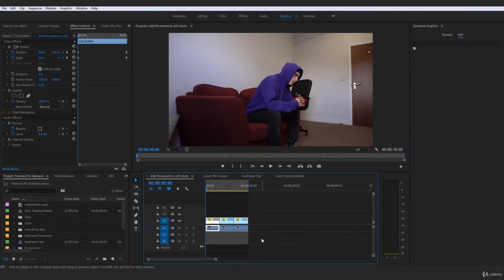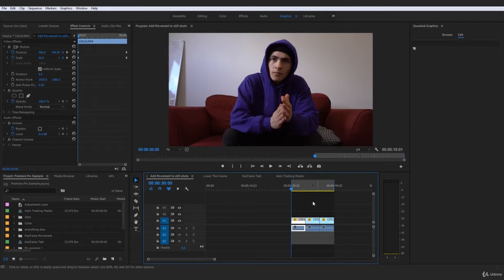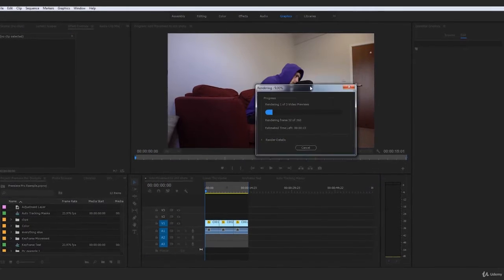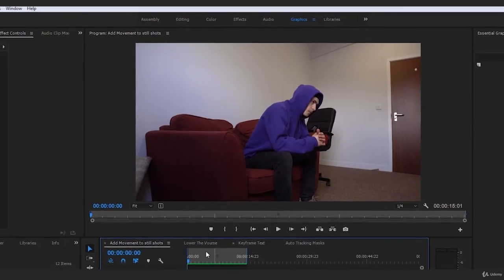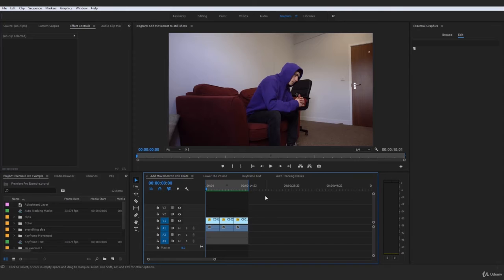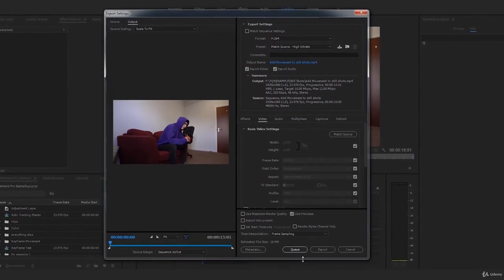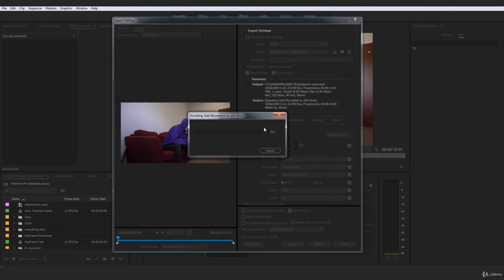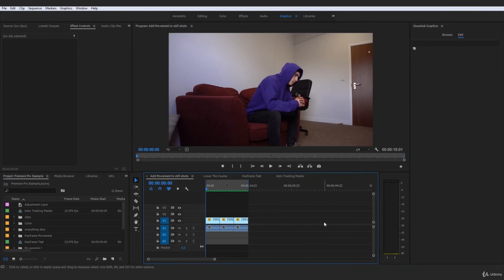1 General Exporting